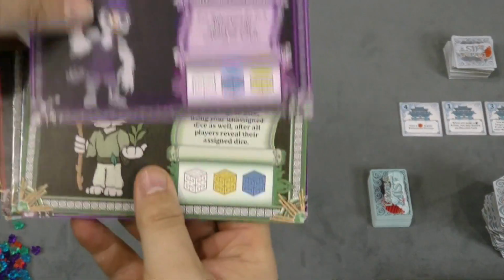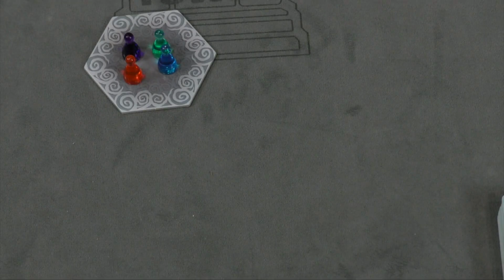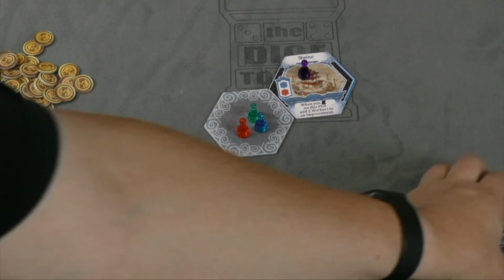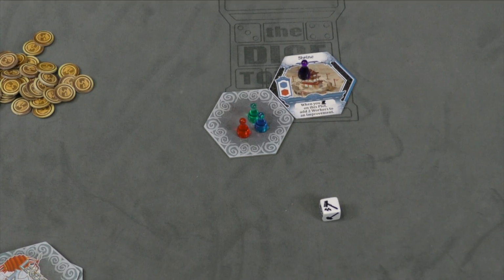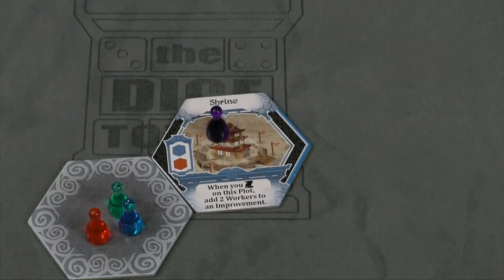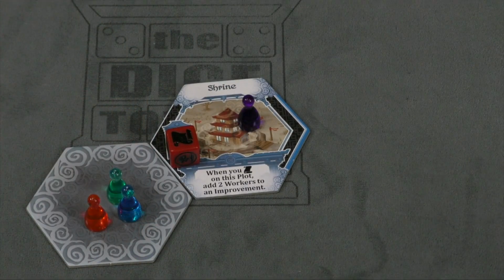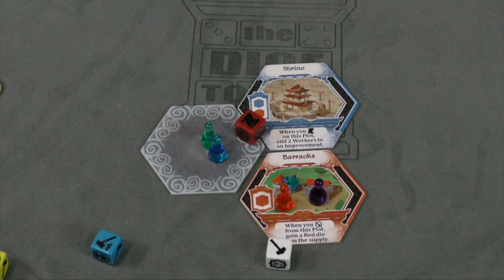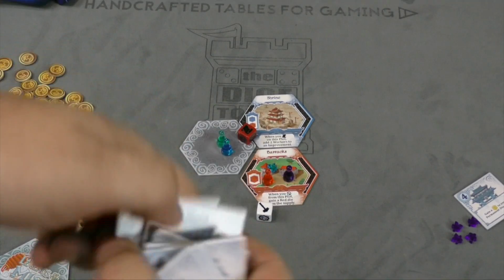Legends of the Mist Review - with Tom Vasel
Tom Vasel takes a look at Legends of the Mist designed by Chris Peach!

00:00 - Introduction
01:09 - Overview
08:38 - Final Thoughts